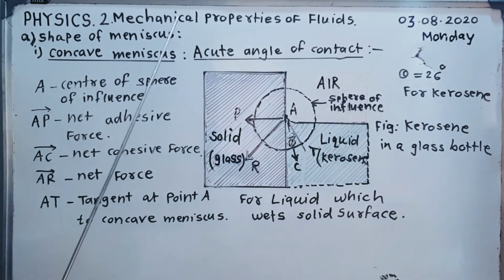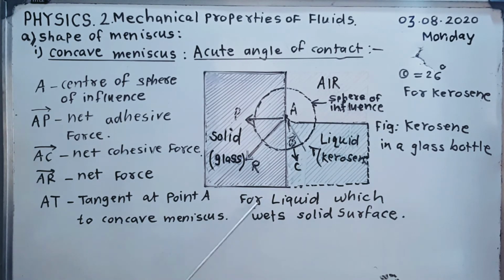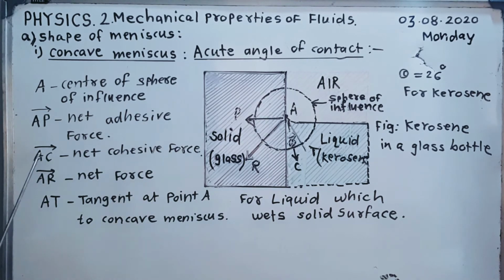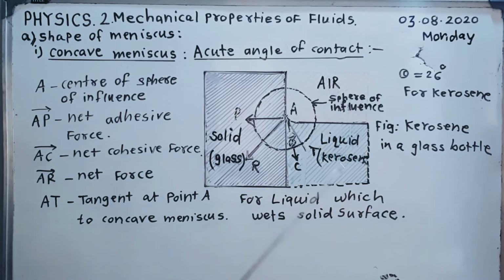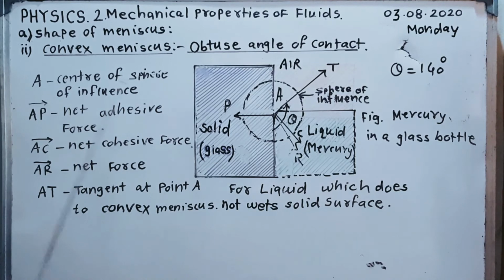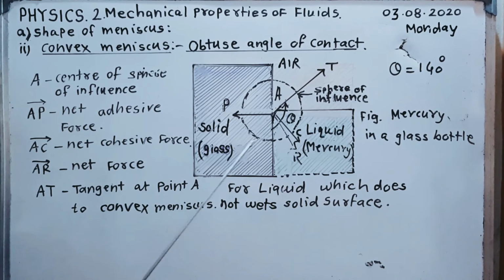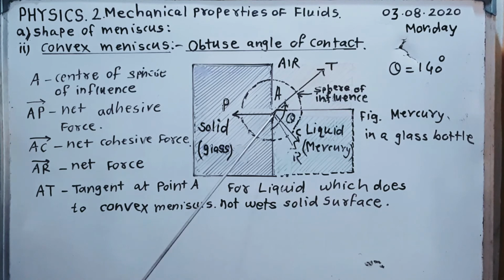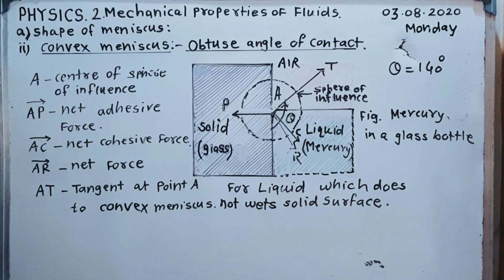Ls 2 mechanical properties of fluids video no. 10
2.4.3 a)shape of meniscus
           i) concave meniscus
           ii)convex meniscus